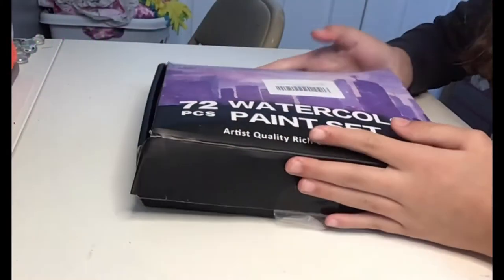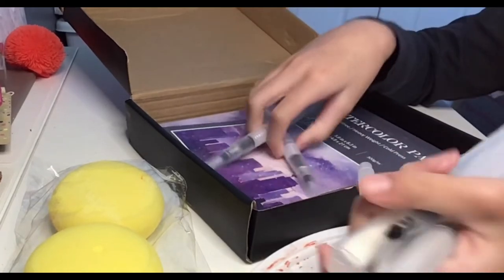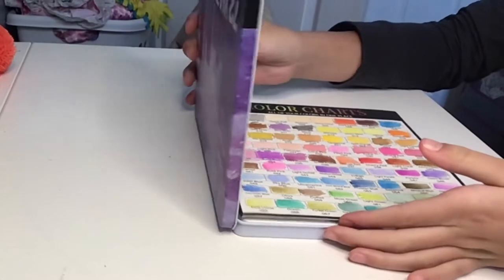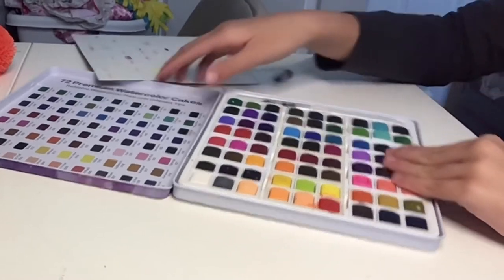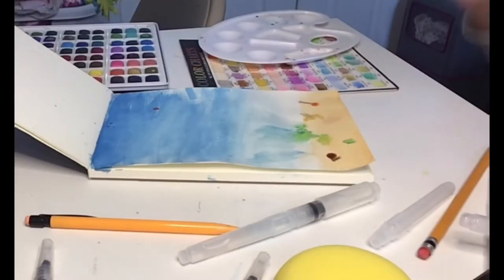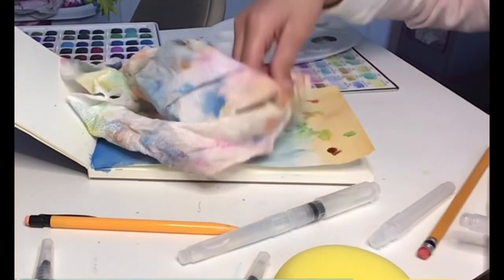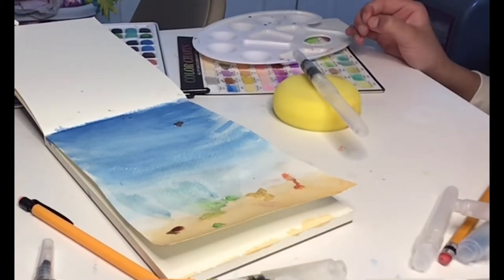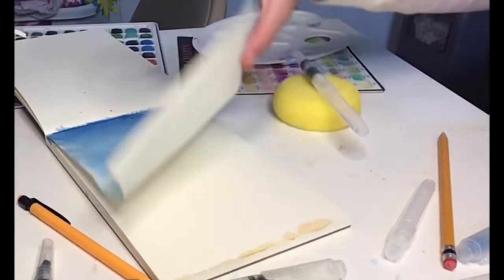Tiny Castle Watercolor Set!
For the people that read this…

There are 3,000 black Rhinos￼ left in the world